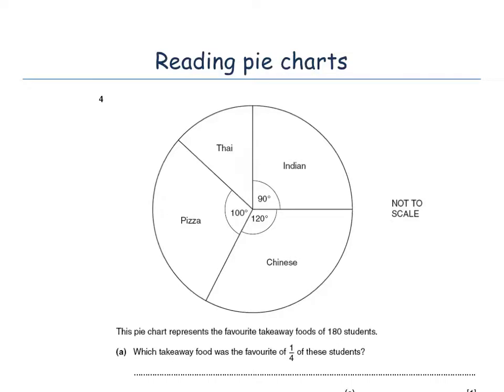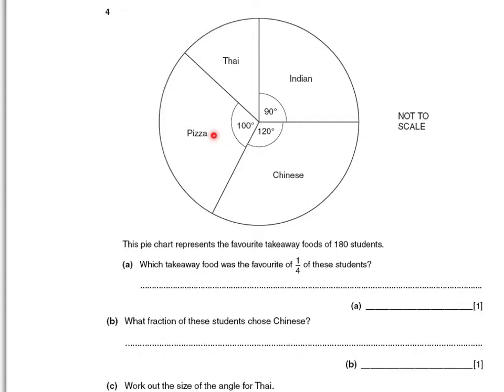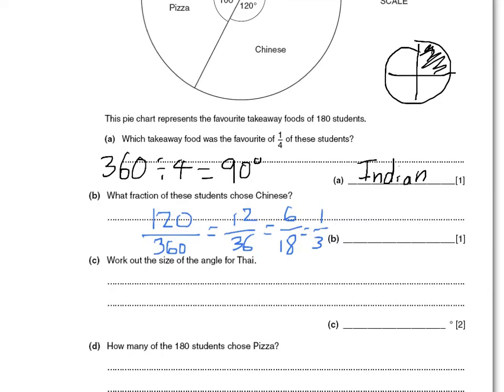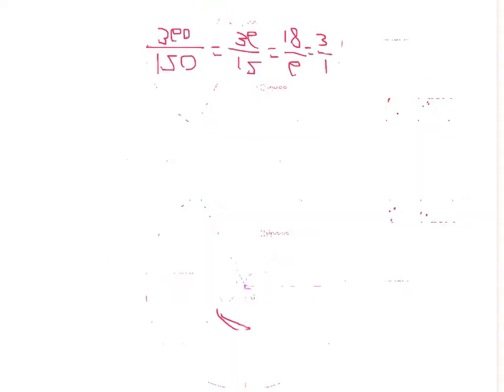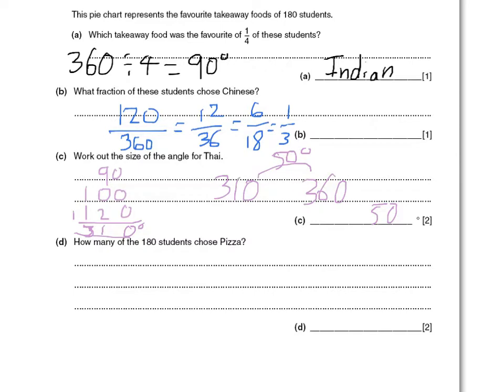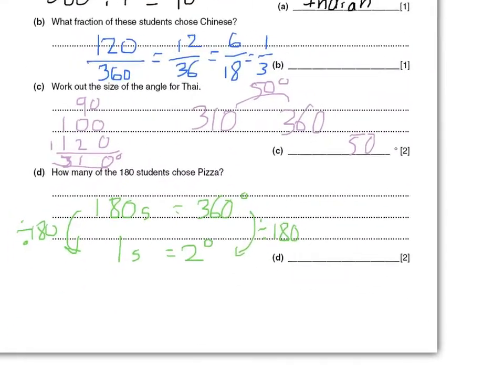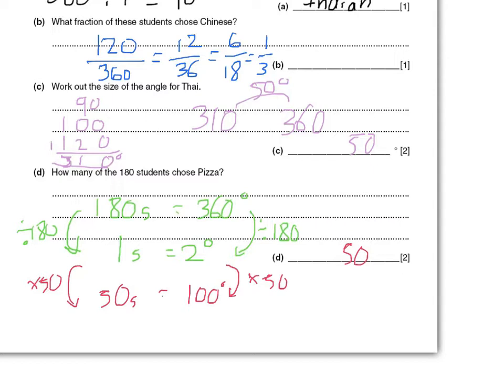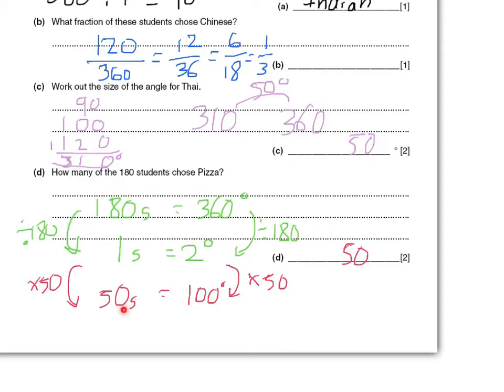Reading pie charts